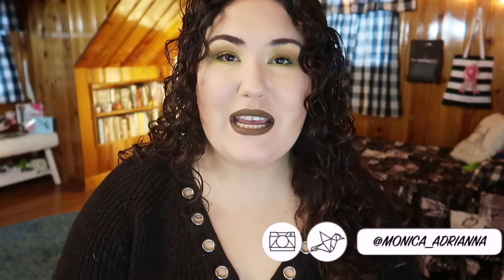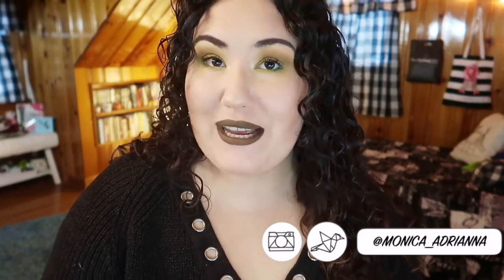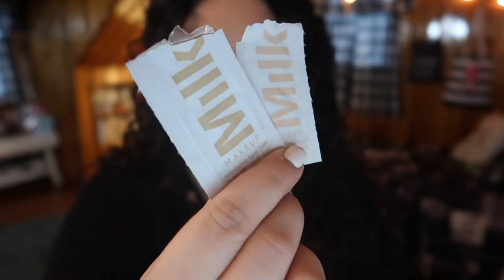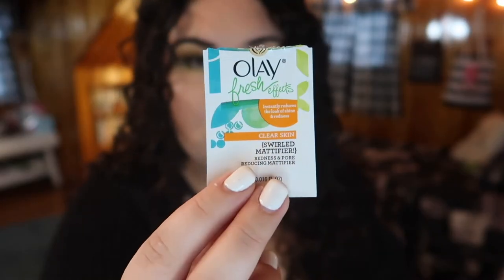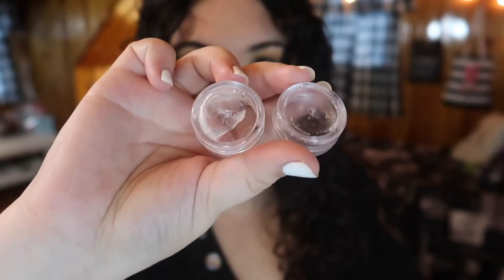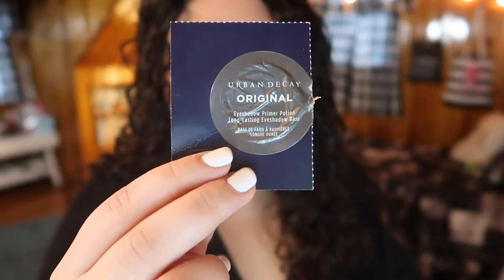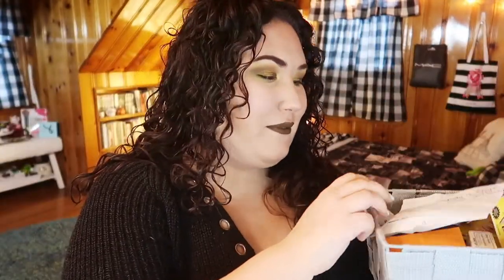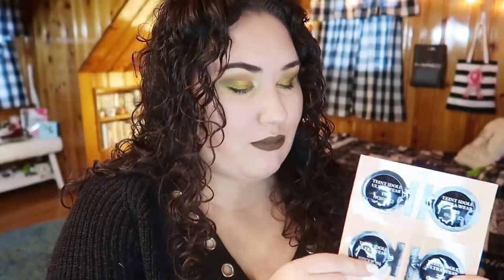Bite Sized Reviews [Vol 7]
✨ OPEN ME ✨

Welcome to another edition of Bite Sized Reviews! Heavily inspired by Elle S and her Sample Sunday series:

I'm working my way slowly but surely through my basket of samples- and I'm aiming to get these up every other Monday on my channel. Do you like this series?

Undertone: Warm/Yellow
Skin Tone: Light/Light Medium
Skin Type: Combination/Dry

✨ SOCIAL MEDIA ✨
❋Pintrest: @Monicaadrianna